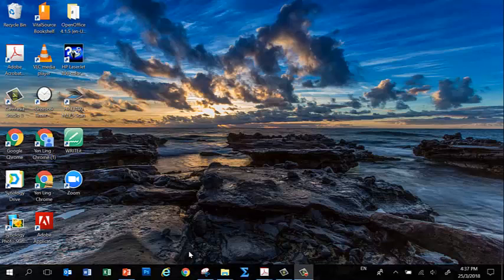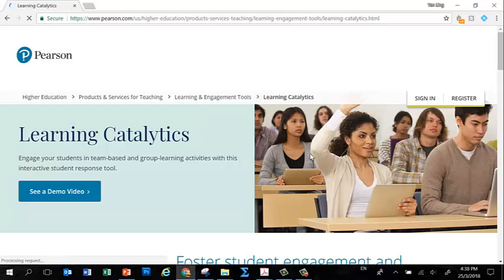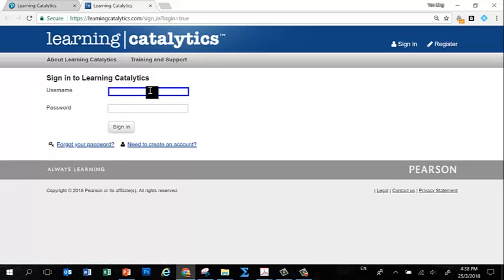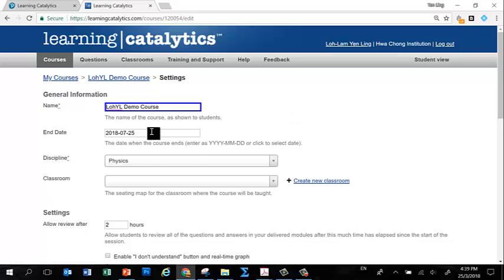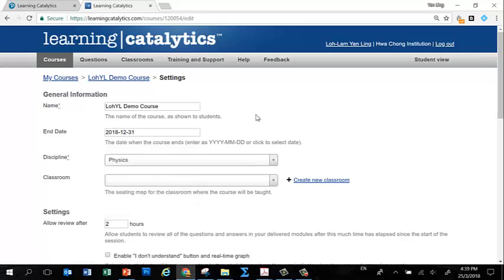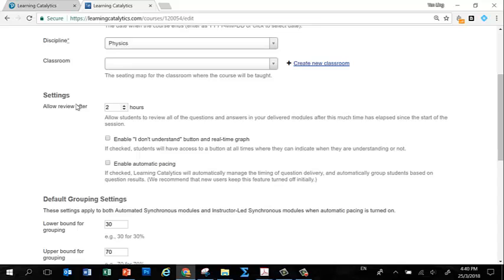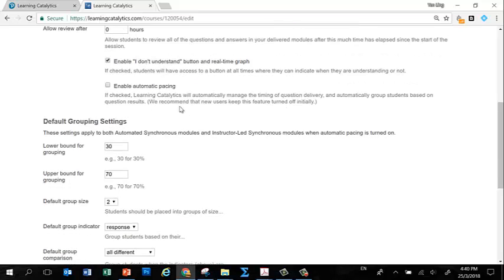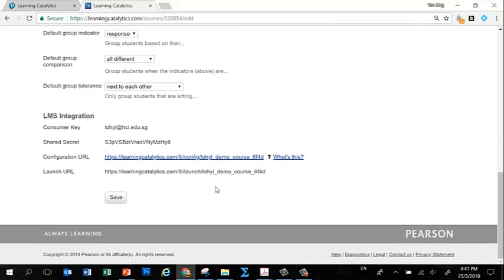Using Learning Catalytics (for TBL) Lesson 1 - Intro and Creating Course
This video will demonstrate how to create a course in Learning Catalytics (by Pearson).

I predominantly use learning catalytics for implementation of the Readiness Assurance Test (RAT) component of Team-Based Learning for my TBL